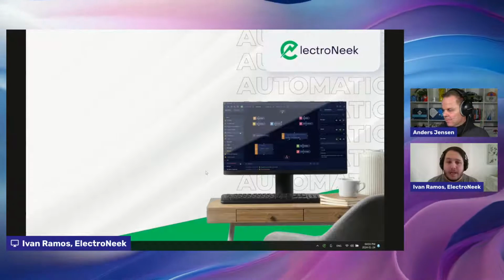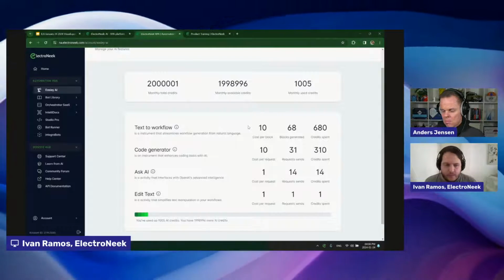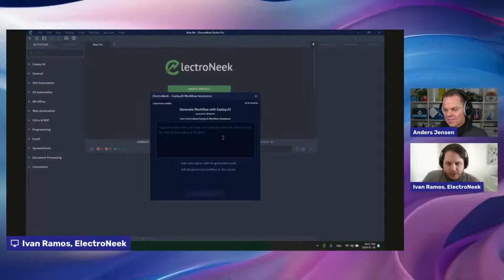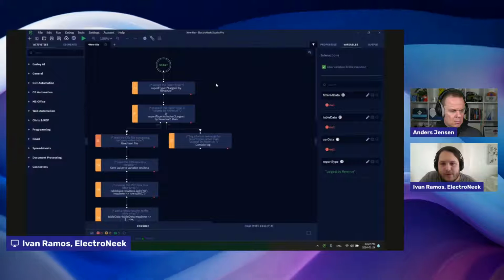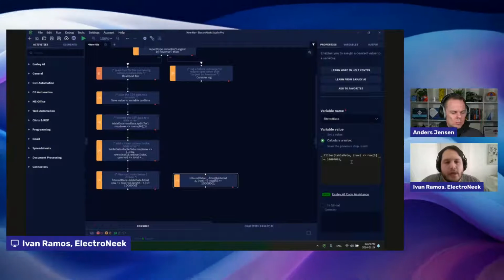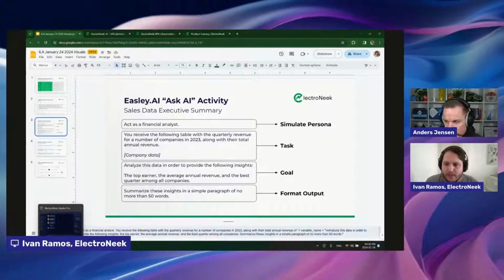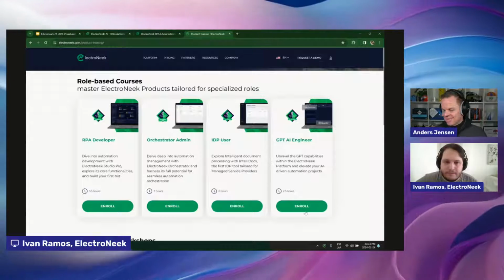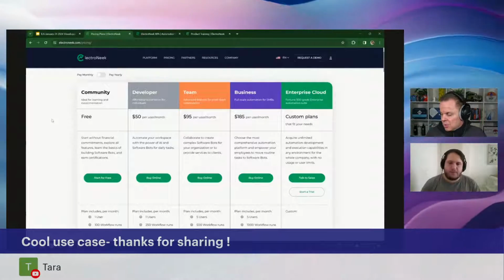101 AI-Powered Automation with ElectroNeek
When a CSV of company revenue needs totals, a filter and a mailed summary, this 101 in AI-Powered Automation with ElectroNeek builds the bot from natural language.

Ivan Ramos, solution engineer at ElectroNeek, is the guest in this live session. He opens the account portal and walks through the Automation Hub (Studio Pro, Bot Runner and Orchestrator) and the Service Hub, then the three newer parts: IntelliDocs, IntegraBots and the Easley AI suite. Easley AI has four features: Text to Workflow (workflow assistance), the code generator (code assistance), Ask AI and Edit Text. The first two help during development and consume credits only when you use them; Ask AI and Edit Text consume credits every time the bot runs them. In Studio Pro, "Create new with Easley AI" starts a bot from a prompt instead of an empty canvas. The demo file companies.csv holds 20 made-up companies with revenue for the four quarters of 2023. A six-step prompt in short sentences (assign a report type variable, check it, read the CSV, convert it to a table, add a totals column, filter out totals below 1 million) goes into "Build workflow", and the generated steps appear with comments; the transformations contain JavaScript that nobody typed. Ivan then builds the same filter a second way with the code assistance button, which asks for the target variable, the input variable and an instruction. Asked how much the generated code varies, he answers that the temperature is set low and the same prompt returns the same code about nine times out of ten, with no guarantee. After the run, the "Variables" tab shows the raw CSV text, the table with its totals column and the filtered table with every other company kept. Two more activities follow: "Ask AI" with a prompt structured as persona, task, data, goal and output format (one paragraph under 50 words), a calculated value so the filtered table goes in as a variable, temperature 17% as the default for RPA tasks, and "Show text output only" to keep just the answer. "Edit Text" turns that summary into an HTML bullet list, and "Send Email" mails it with the subject "Company data analysis" and the CSV as attachment.

TOP LEARNINGS
🔹 Text to Workflow builds a six-step bot from one plain-language prompt.
🔹 Workflow assistance and code assistance consume credits only during development; Ask AI and Edit Text consume credits on every run.
🔹 Ivan recommends a prompt for "Ask AI" built as persona, task, data, goal and output format, with the temperature kept low for RPA tasks.

The email that arrives holds three HTML bullet points, and Ivan spots that the numbers in them are wrong. He did not pass the table in as a string, and the summary kept the requested format without the real data. Ivan names GUI and web automation as the weak point of Easley AI. The workflow assistance is for data already on the machine, such as Excel files, CSV files and emails. For more on writing these prompts he points to the GPT AI Engineer course in ElectroNeek's product training.

CHAPTERS
0:00 Intro
1:05 Ivan Ramos and ElectroNeek
2:35 Account portal: Automation Hub and Service Hub
3:35 Studio Pro, Bot Runner and Orchestrator
5:25 IntelliDocs and IntegraBots
6:05 Easley AI: Four features
7:10 Text to Workflow (workflow assistance)
8:40 Code generator (code assistance)
10:25 Ask AI
11:35 Edit Text
12:30 Usage page and credits
13:35 Studio Pro start screen
14:25 "Create new with Easley AI"
16:20 Use case with companies.csv
18:25 Six steps as a natural language prompt
21:00 "Build workflow" from the prompt
23:15 JavaScript in the generated bot
24:35 Code assistance demo: Filter the table
27:30 Question: How much does the code vary
30:05 Run results in the "Variables" tab
32:30 Executive summary with "Ask AI"
36:35 Temperature setting
38:35 "Edit Text": HTML bullet list
40:20 "Send Email" activity
41:15 Question: Where to find the prompt guide
42:40 The emailed result
46:45 Weak point: No GUI or web automation
47:35 Plans and editions
49:00 Closing and previous sessions